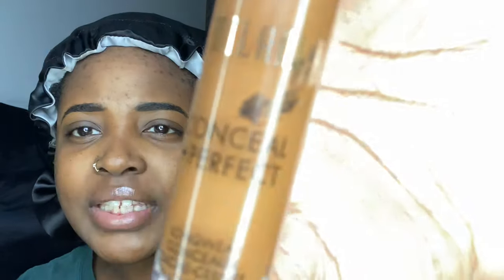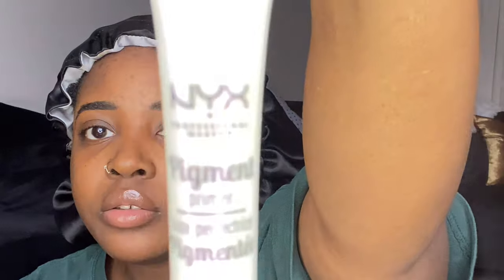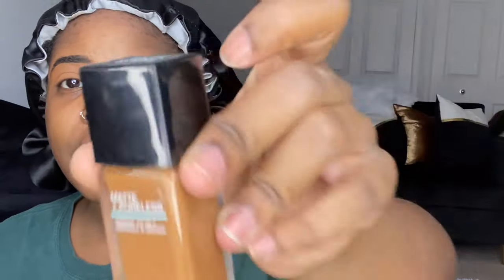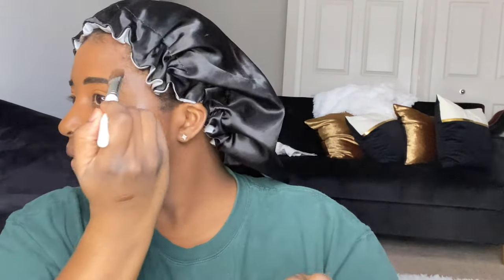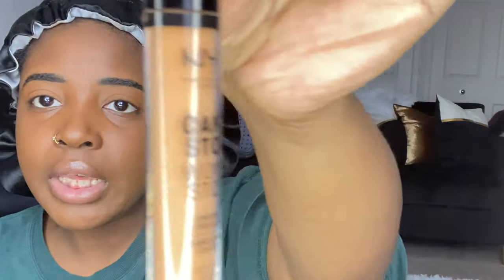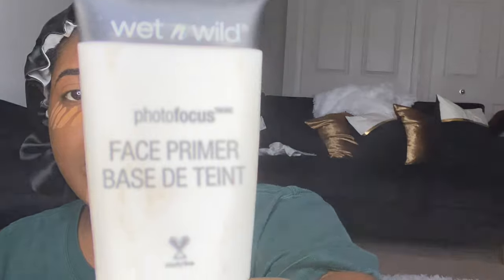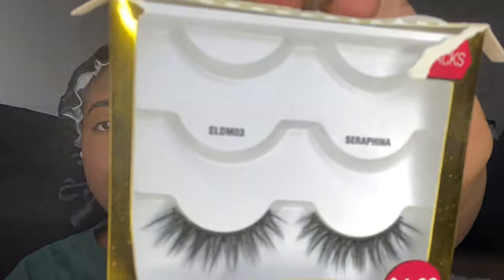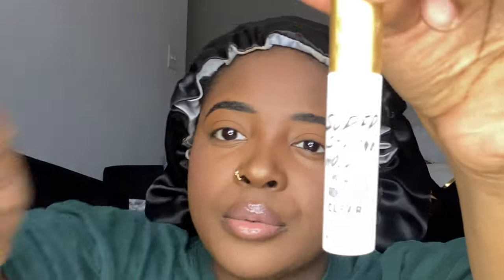UPDATED IN DEPTH EVERYDAY MAKEUP TUTORIAL FOR BROWN GIRLS ! ALL DRUGSTORE PRODUCTS | IAM NAUTI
What's up Gang this is a full in depth tutorial on how I do my everyday makeup. No I don't wear makeup everyday but if I did this is what I usually do. I know the video it pretty long but I hope you guys enjoy the full tutorial.

PRODUCTS USED 😍

FINISHING POWDER

NYX SETTING POWDER

THE WARRIOR EYESHADOW PALETTE